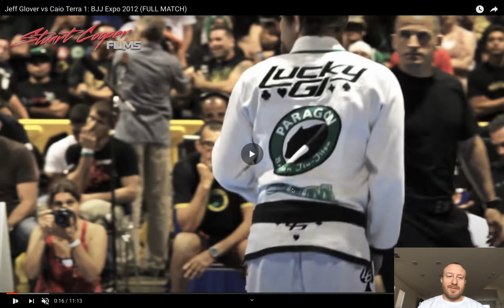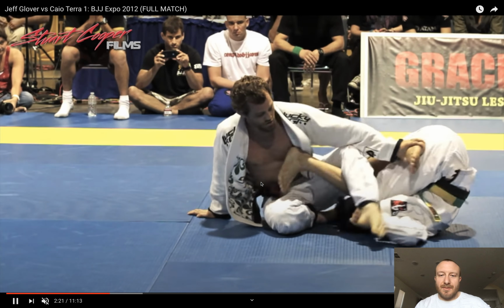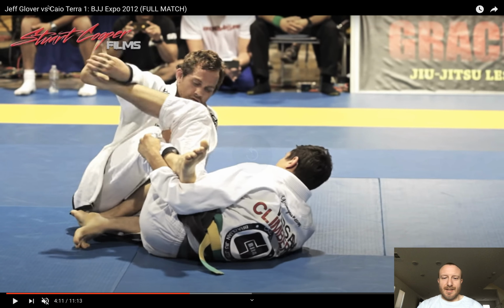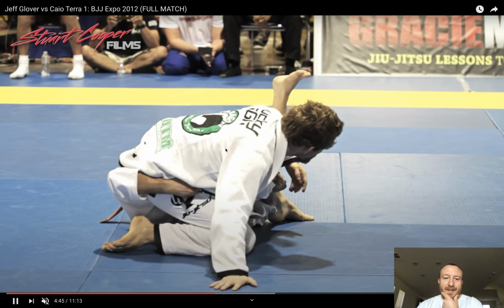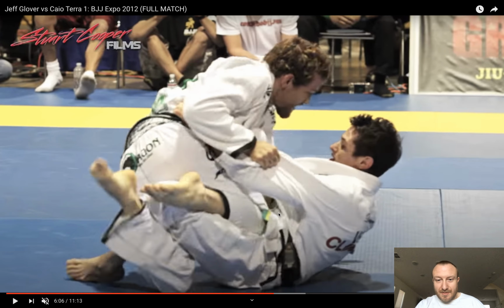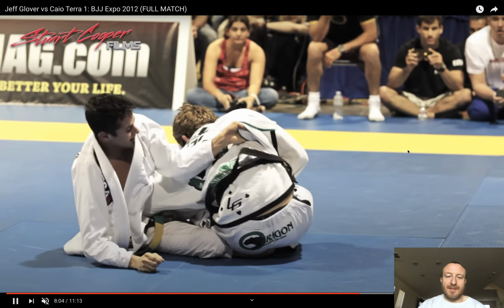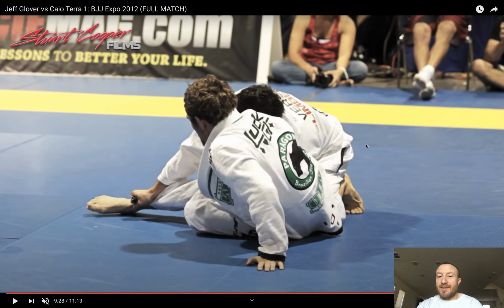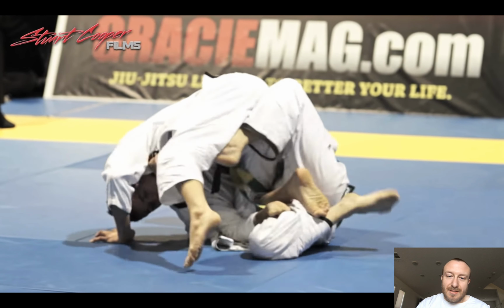Glover vs Terra 1 Film Study